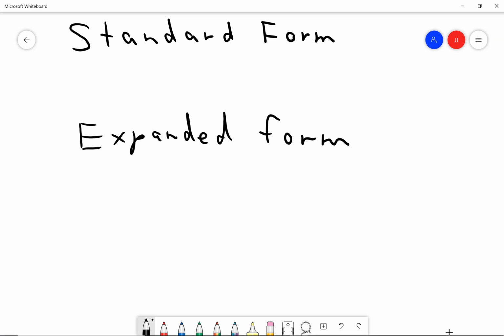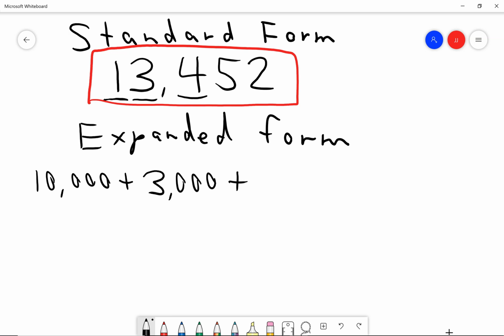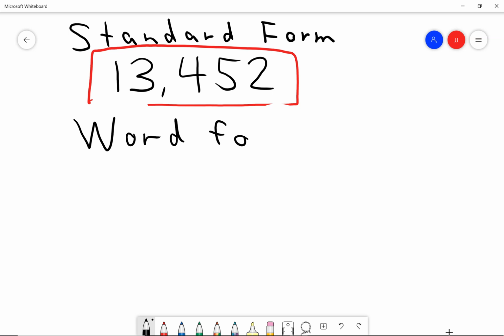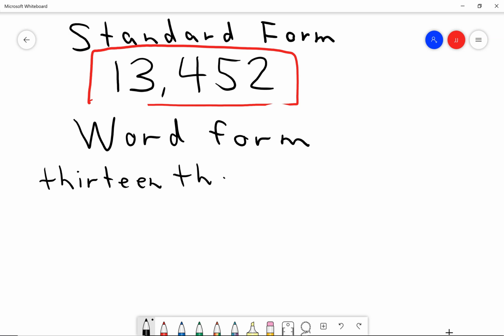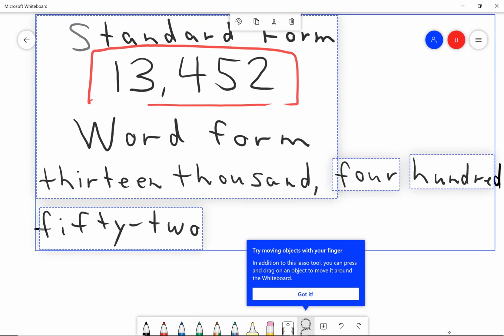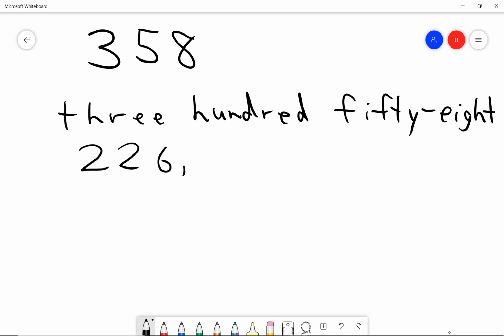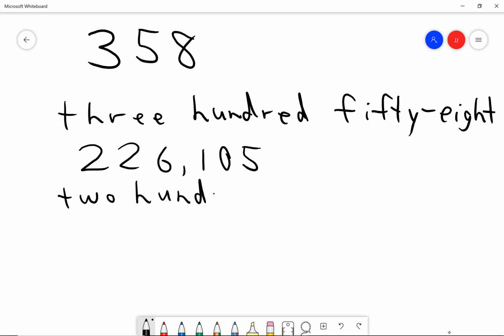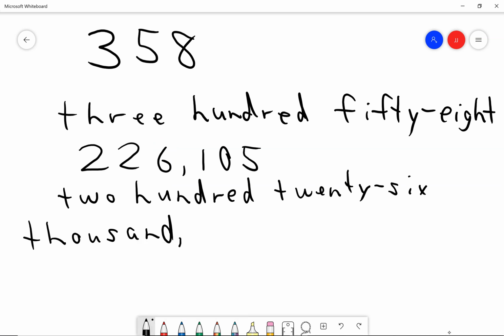Word Form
Copy the title and write at least one example in your notebook.